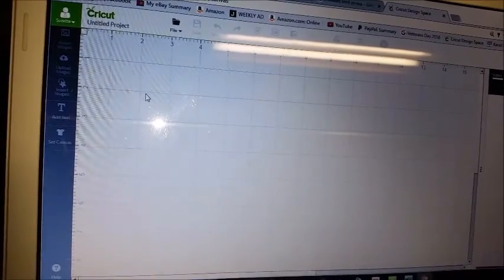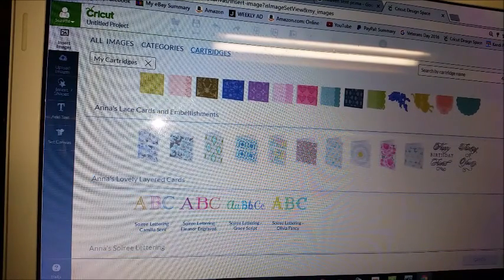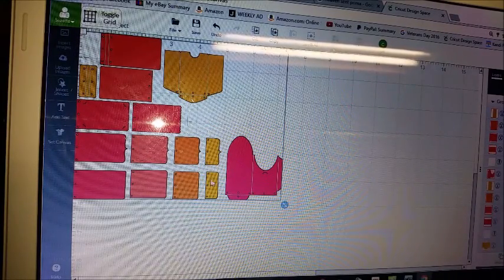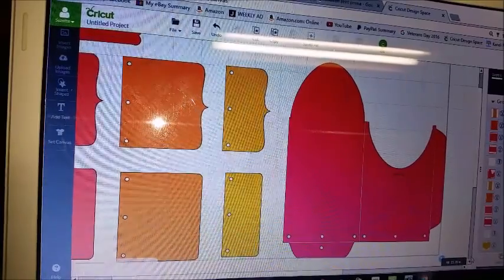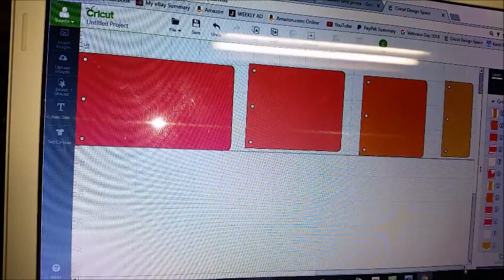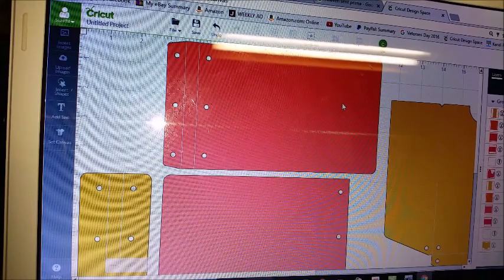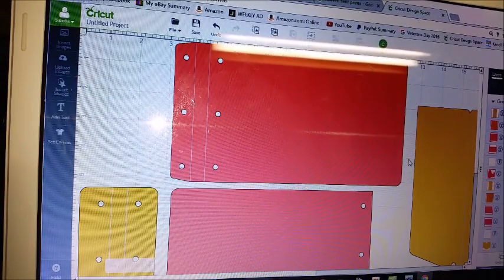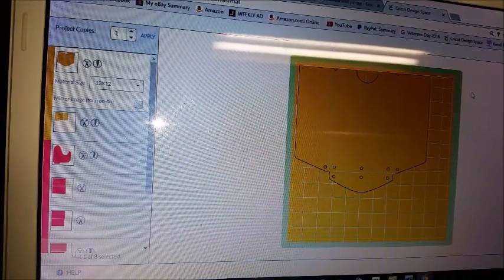Change the size of MINI BOOK SVG file in Design Space for Cricut Explore Tutorial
How to adjust the size in Design Space when there's more than one attachment in your Cricut Explore SVG file